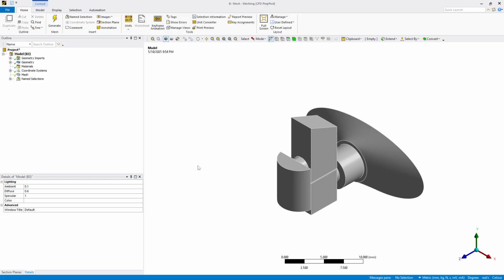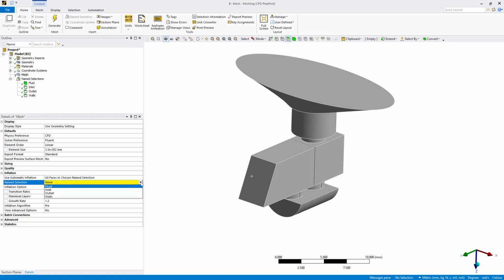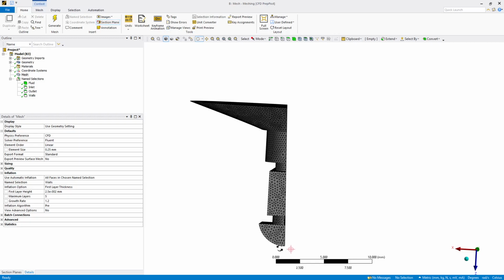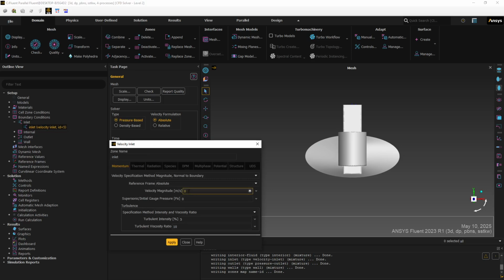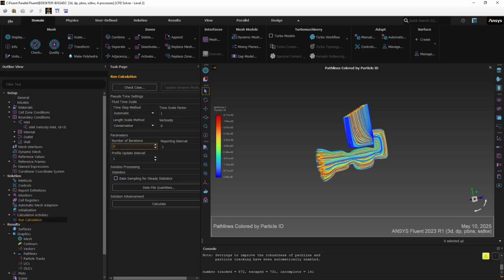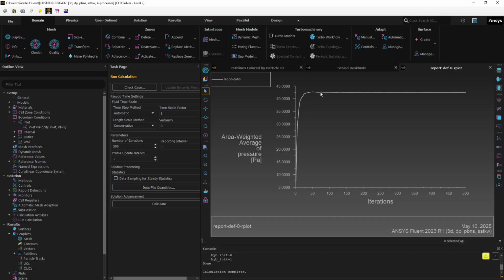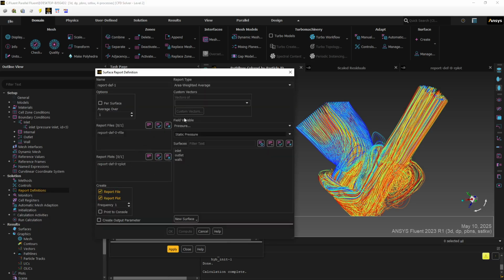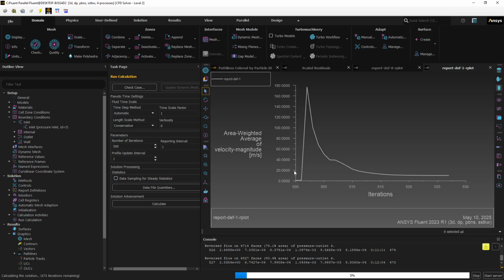Ansys Mesh and Fluent for Steady Flow with Pathlines